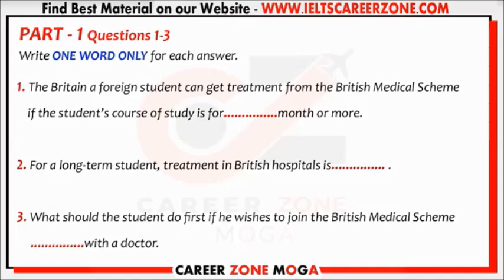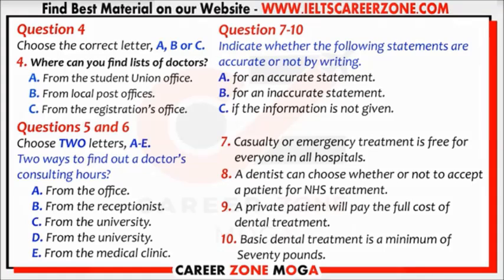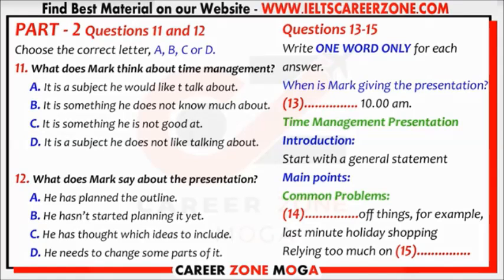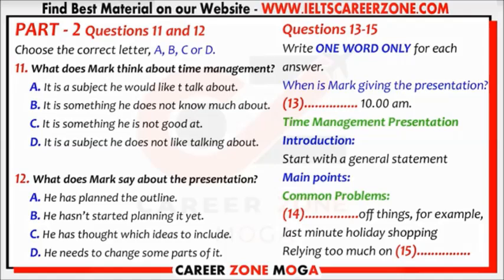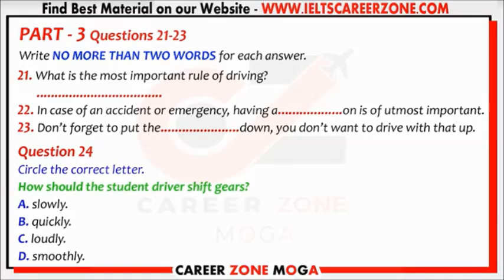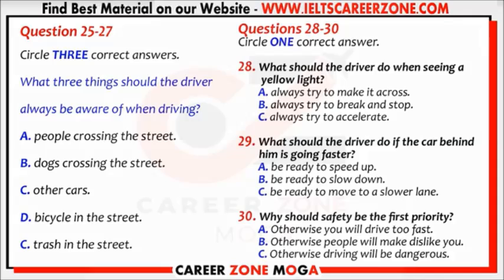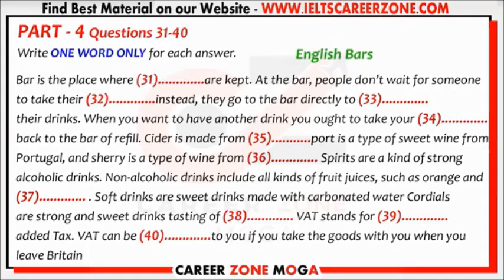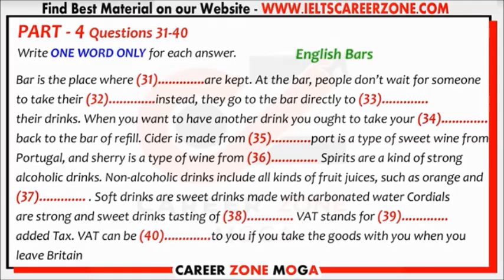The Ielts Listening Test 22 || 02-01-2021